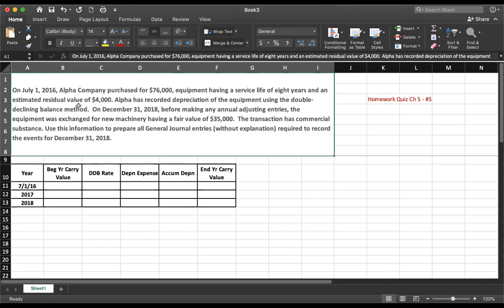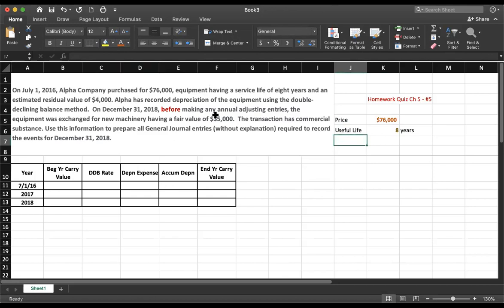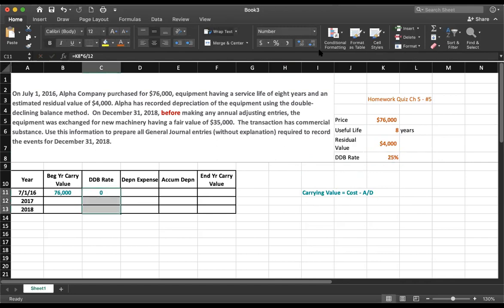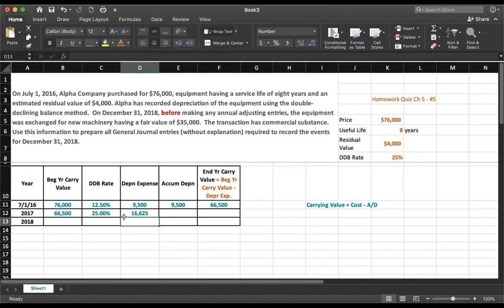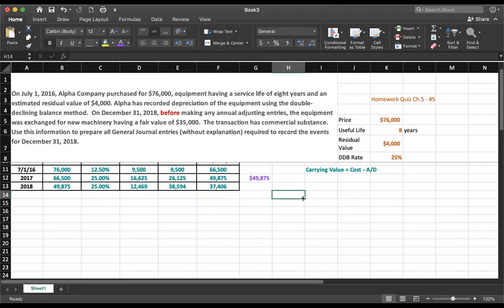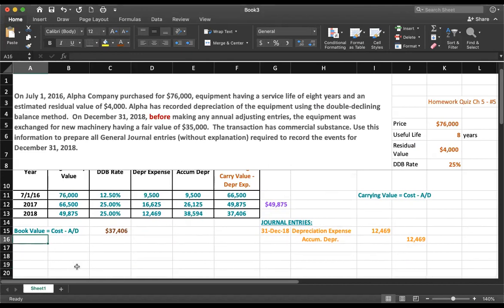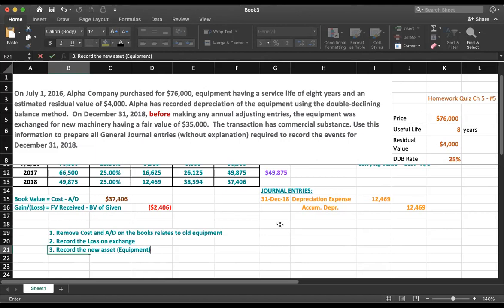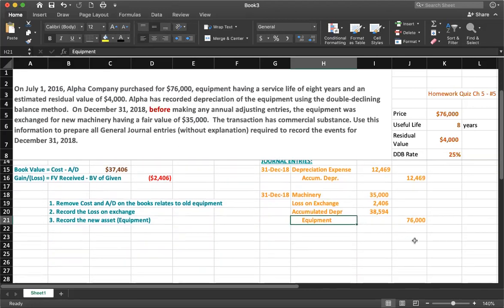ACCT 220 Hmwk Quiz Week 5, Question #5